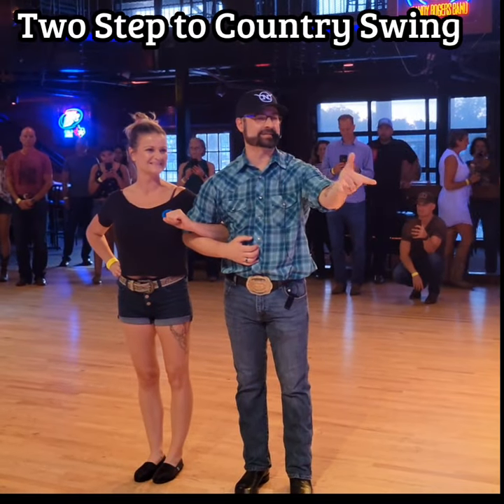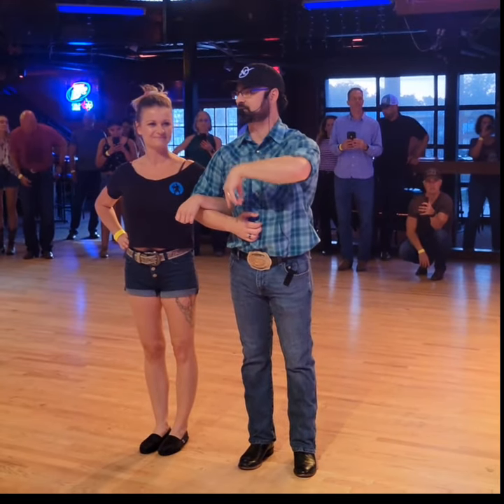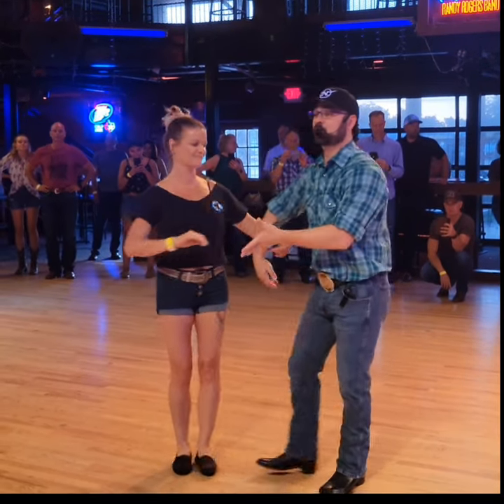HOW TO TWOSTEP COUNTRY SWING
How to Twostep Country Swing dance lesson tutorial. Professional Country Dance Instructor David Miller.